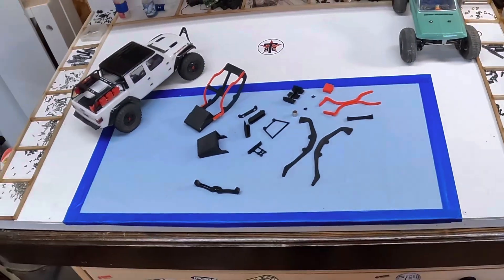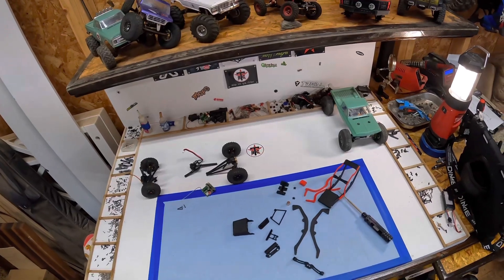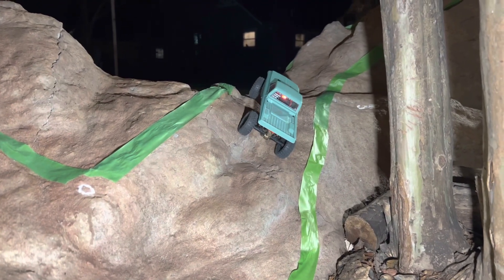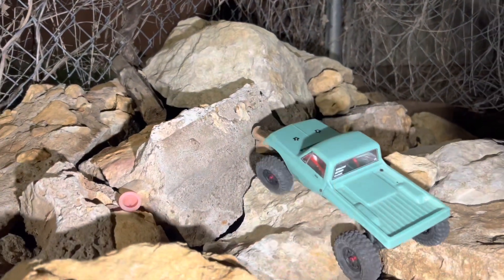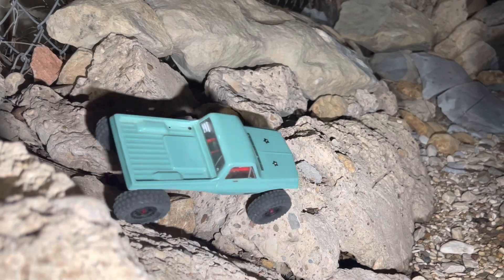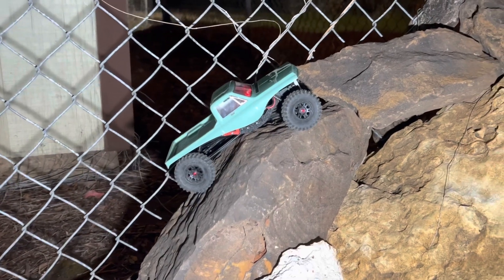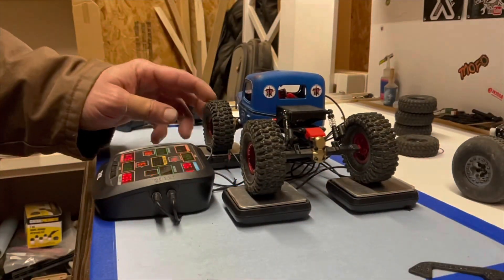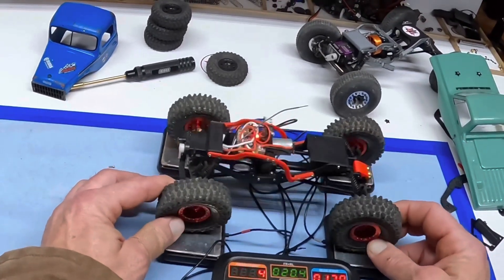NEW! Slayer—Basic! Mag Mount Body Options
Check out the Slayer—Basic Raider: